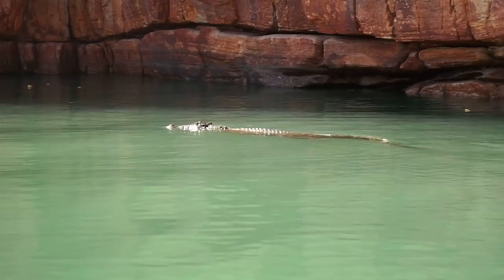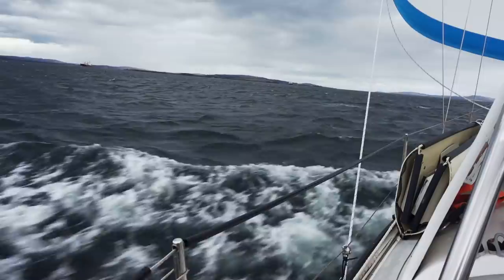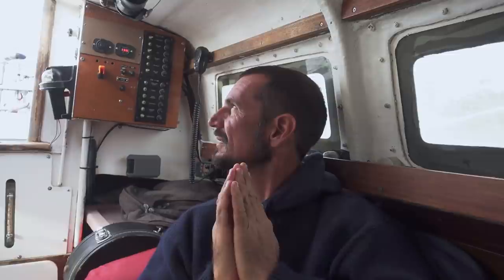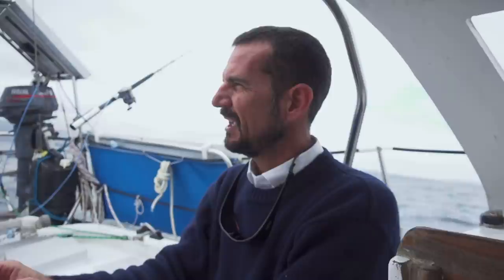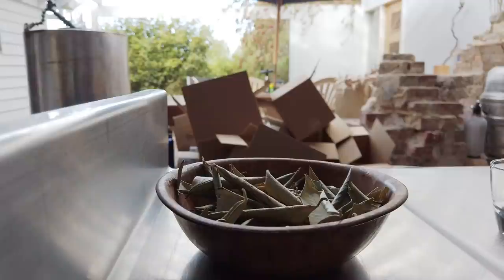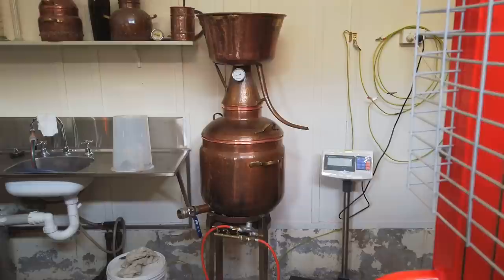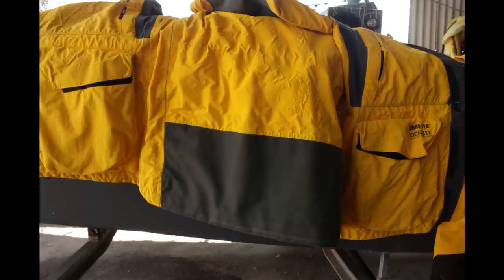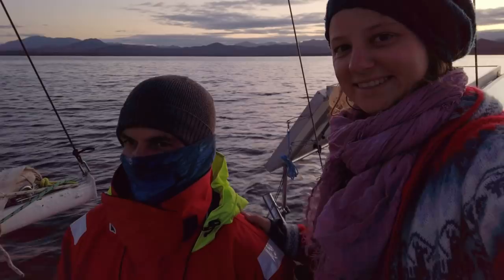Run for Cover! - Free Range Sailing Ep 134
We say goodbye to Hobart and sail out to Port Davey on the West Coast of Tasmania. Coming out of the Derwent River we encounter some pretty strong winds making us alter course. We also visit the town of Dover where we try the World's first spirit infused with Sassafras!

If you need help with Satellite communications then we strongly recommend contacting Rob Martin from ClientSAT.

Music Credits

00:39 Olivia - Hyson (intro song)
00:01, 11:26 &13:27  Meeting an Old Friend - Borrtex
02:37 & 5:23 Space Travel - Borrtex
07:21 Coming Home - Borrtex
14:55 Driving to the Lake - Borrtex
16:08 Gravity - Borrtex
19:19 Silence - Borrtex
22:56 Courage - Borrtex
26:34 (onwards) The Bright Morning Star - Borrtex